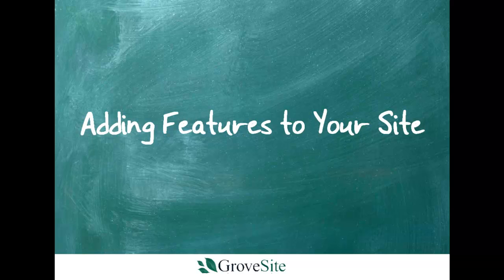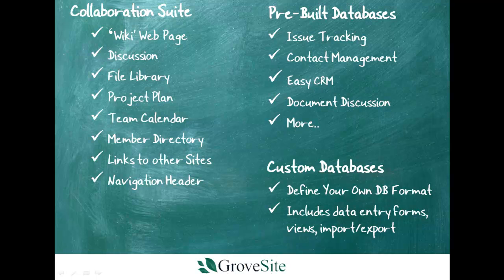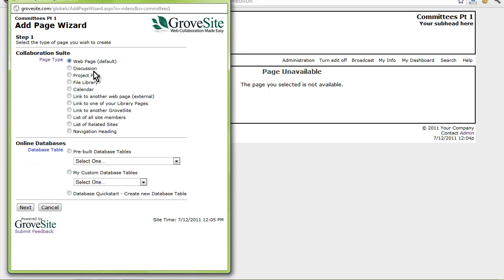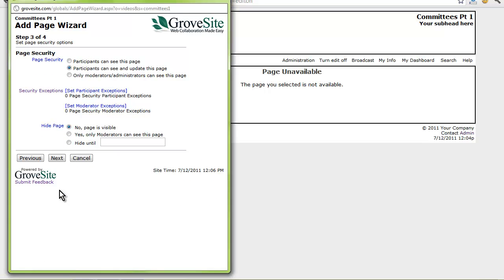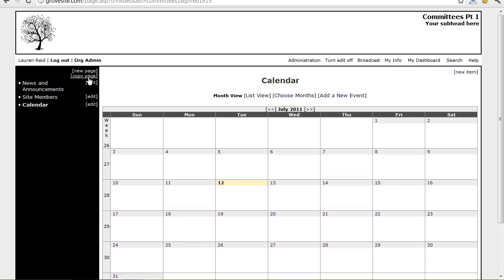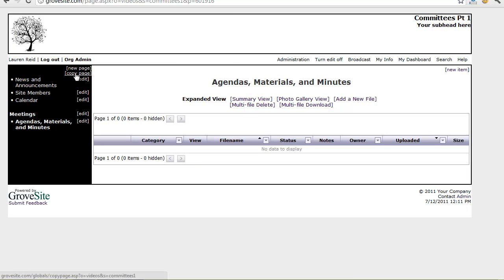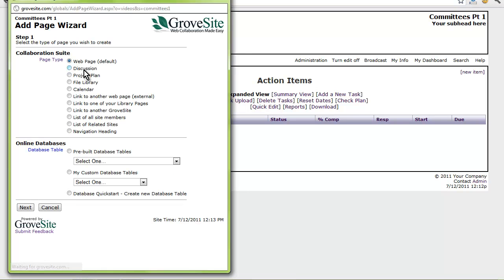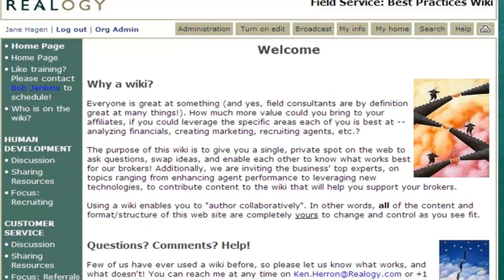Adding Features to Your Site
This video will walk you through how to add features to your site using the Add Page Wizard. The page structure of your GroveSite is not predefined!  Learn how to customize your site structure in this video.